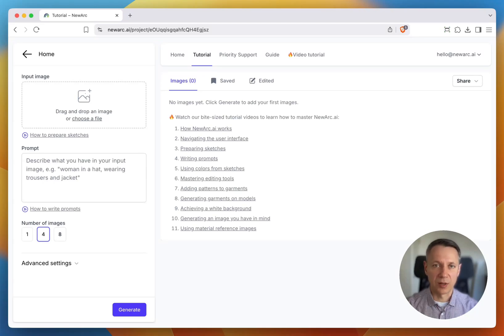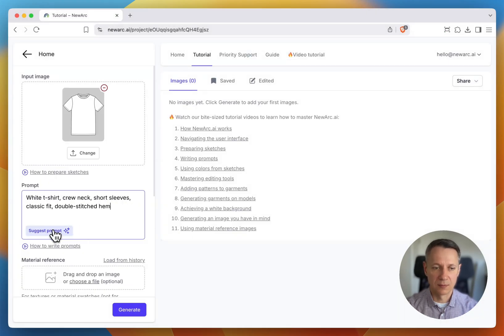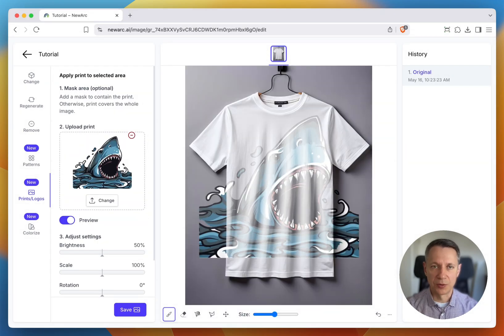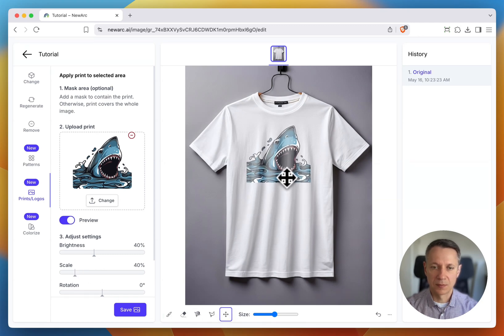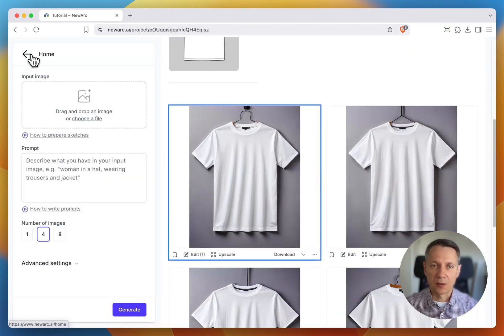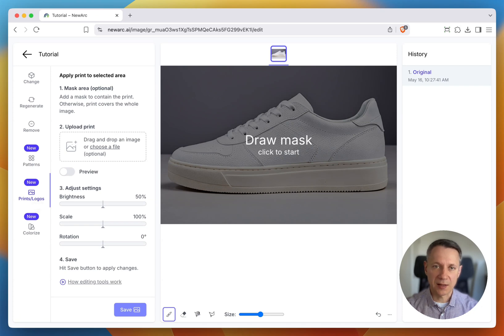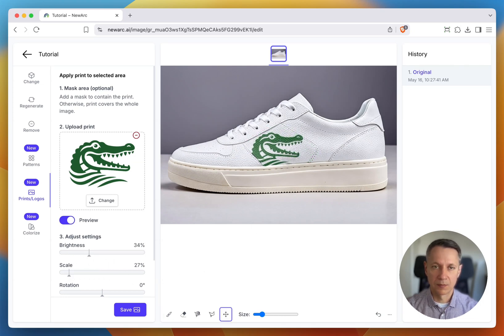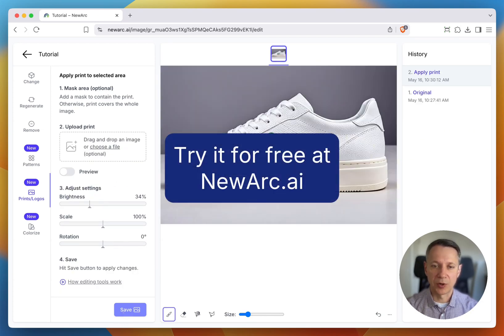13. Adding Prints and Logos - NewArc.ai Tutorial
This video shows how to add prints and logos to your designs using NewArc.ai. You’ll learn how to upload files with your prints and logos, place them precisely on garments or accessories, and control their appearance using masking tools and settings.

Follow along as we demonstrate, step by step, how to add a print to a T-shirt and a logo to a leather sneaker.

NewArc.ai is built for footwear designers, fashion designers, and other creators who want fast, high-quality visual iterations without compromising control.